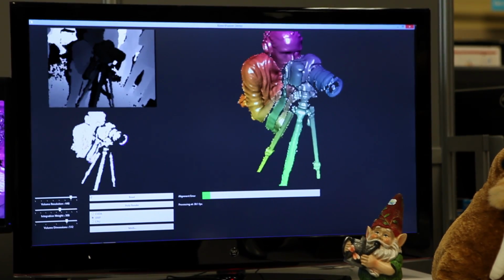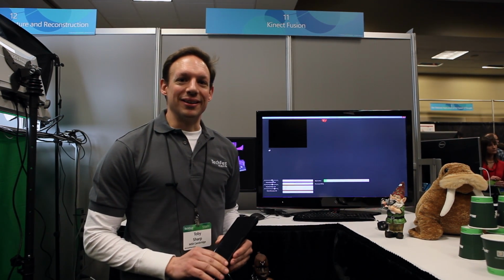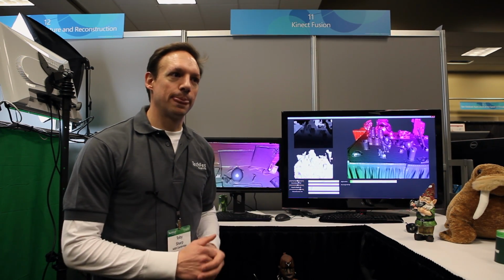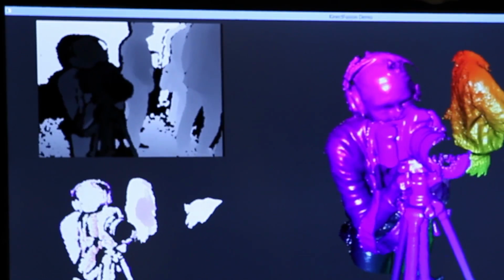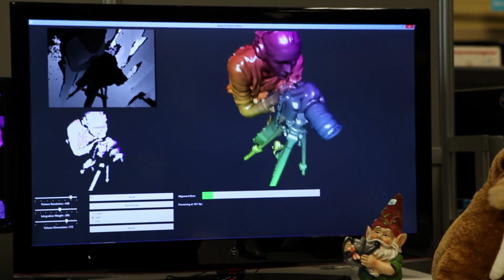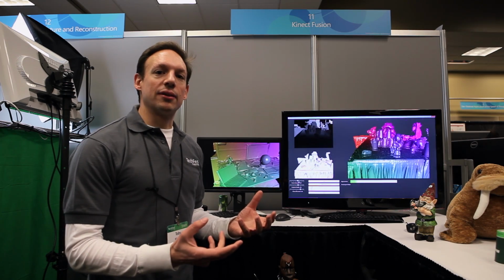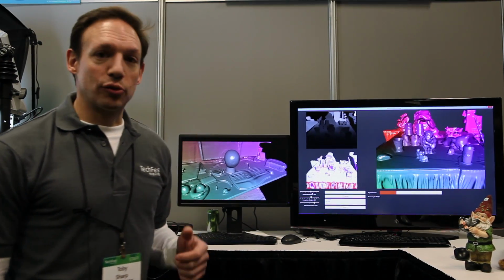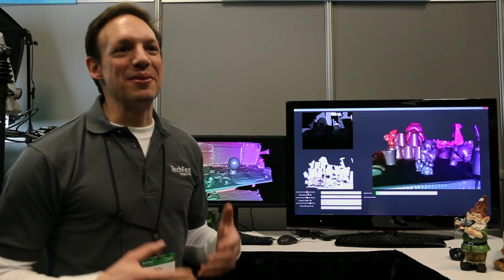Kinect Fusion Lets You Build 3D Models of Anything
At Microsoft's annual TechFest on Tuesday, international research teams had a chance to show off their latest tools, toys, and APIs to each other, and to us. We got a look at everything, including a robot-powered Haptic touch screen, a gesture recognition API from Jamie Shotton, a custom Kinect avatar builder, and lots of real-time 3-D capture software that will be on it's way to you soon.

Here's Kinect Fusion, which can live 3-D model anything that will stand still, including me.

We'll be bringing you plenty more videos from TechFest. Up next, a Kinect Fusion-based prototype that neurosurgeons could use to visualize brain tumors and surgery plans.